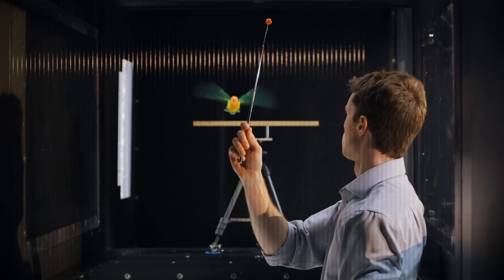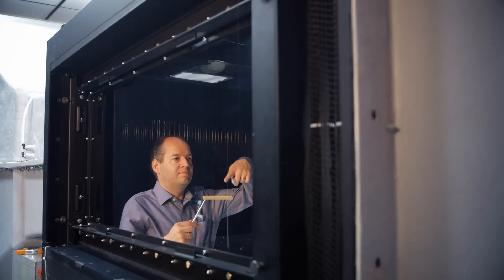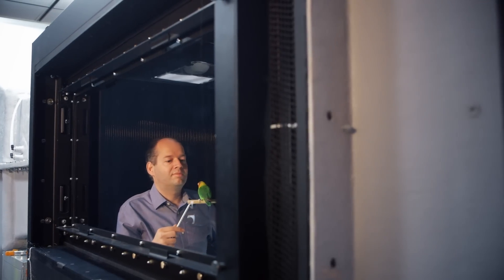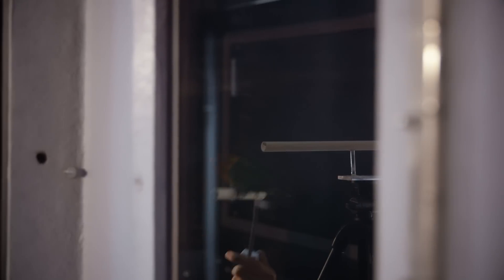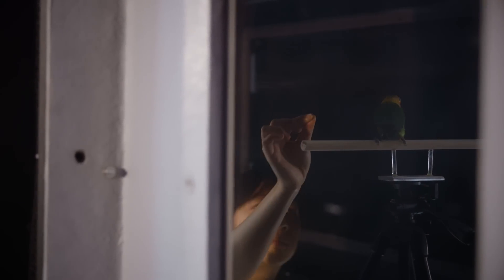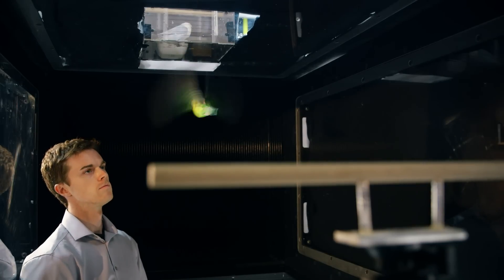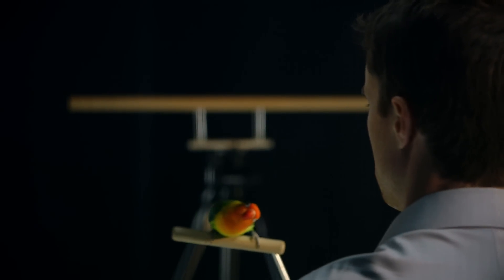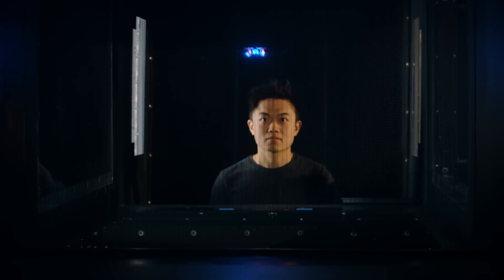Stanford engineers build a one-of-a-kind wind tunnel for birds and drones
Stanford engineering professor David Lentink plans to use a new wind tunnel to learn the magic of bird flight and apply it to building better aerial robots.